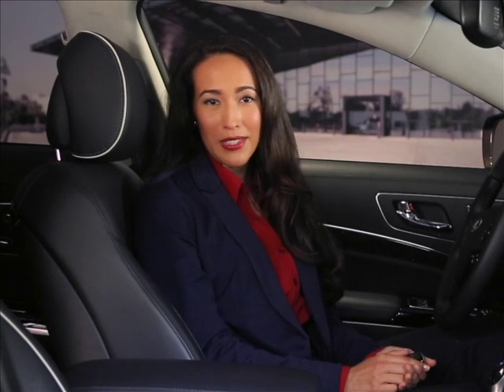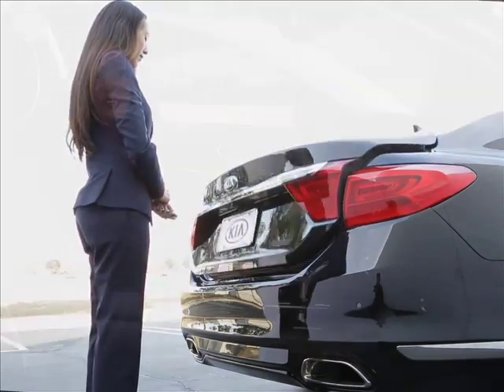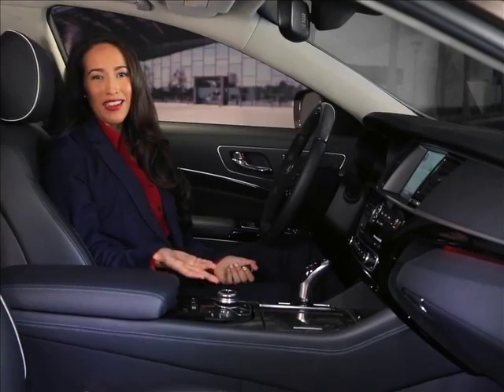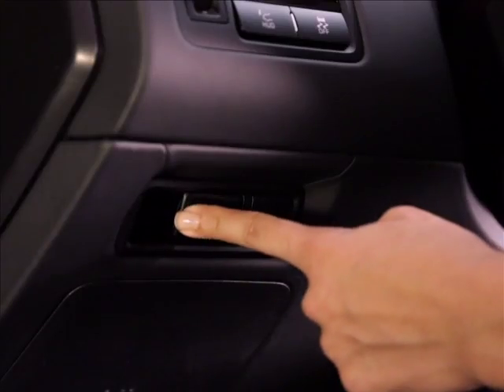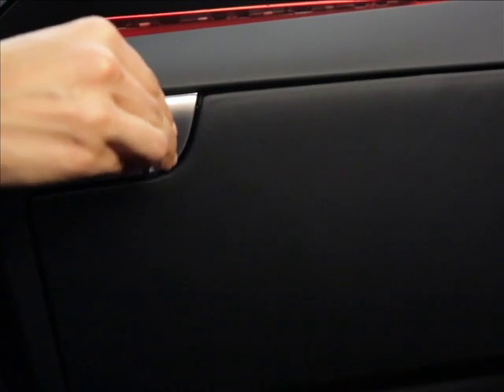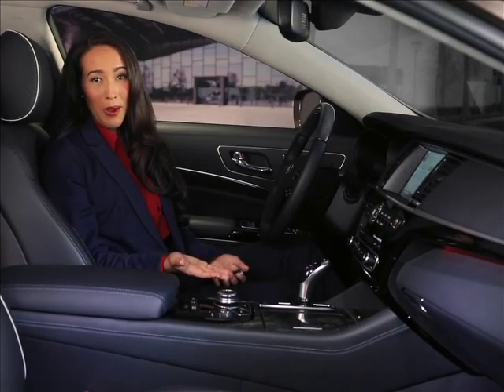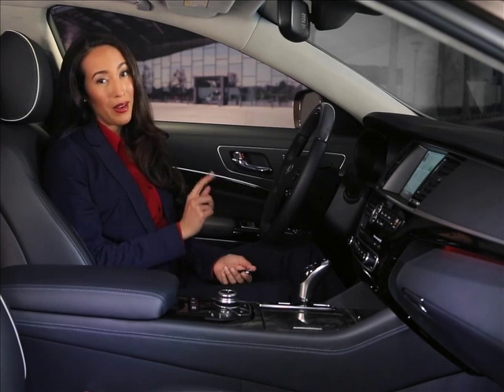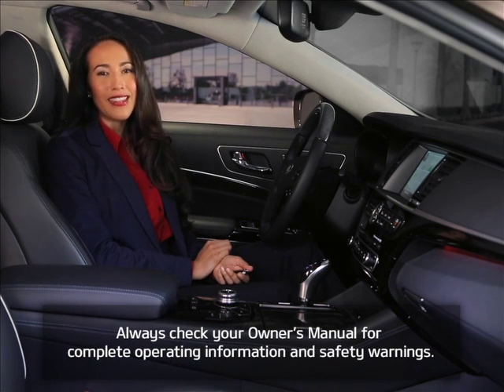Power Trunk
There are plenty of times when your arms are full and you want to open the trunk. The Kia K900’s Power Trunk is designed for just those circumstances. In this video we’ll cover how to operate the Power Trunk and look at it’s built-in safety features.